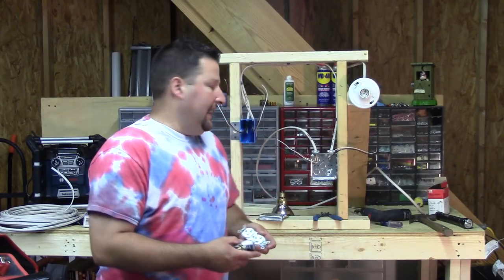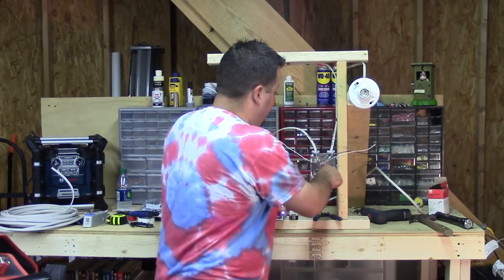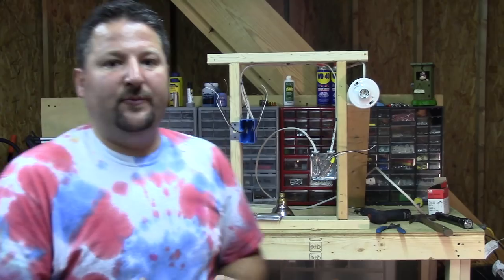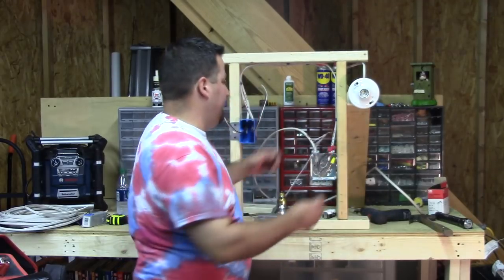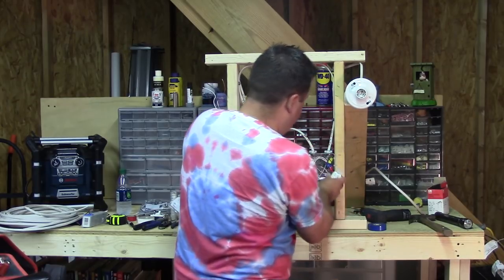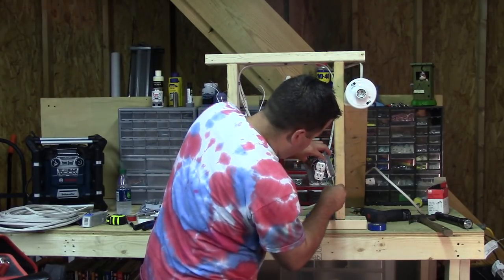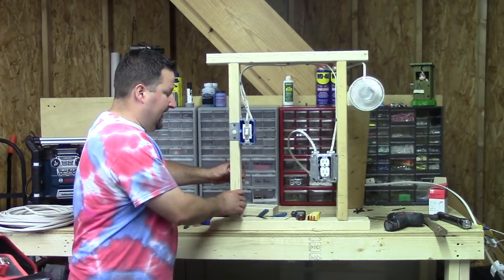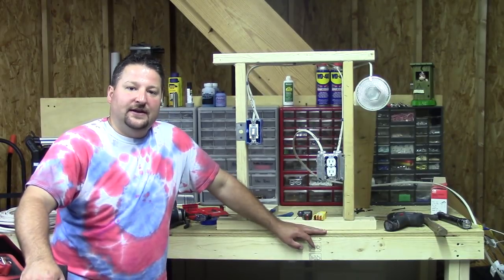How to wire an outlet and a switch